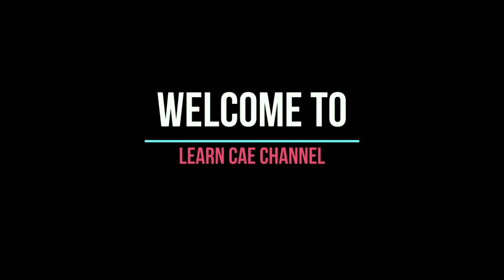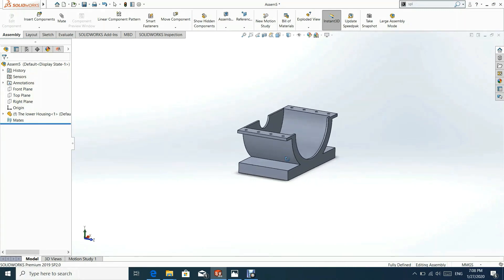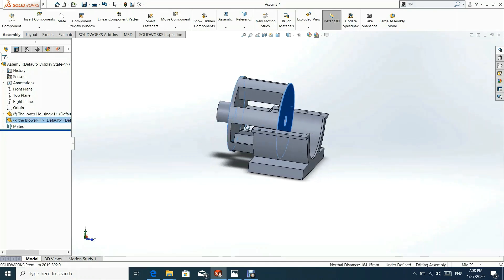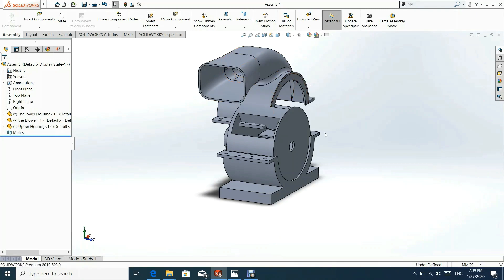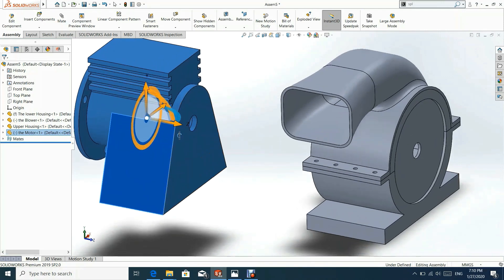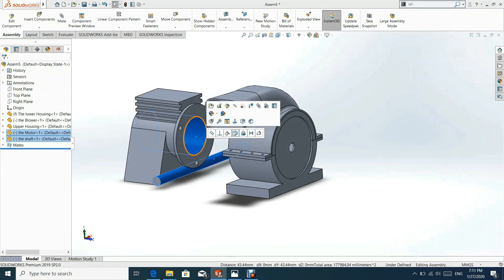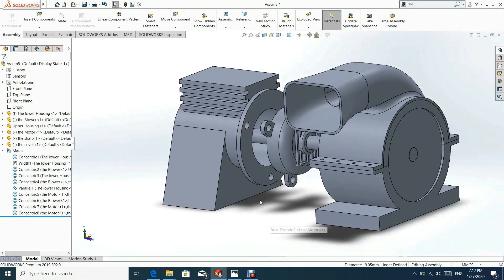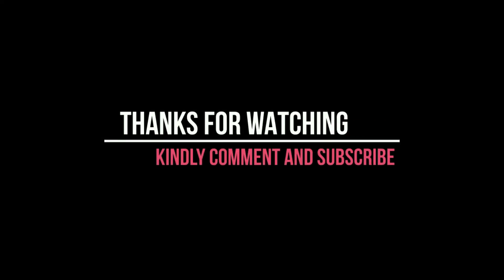Solidworks assembly tutorial #3 | Motor Blower | Part 1/5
In this tutorial video, assembly modelling of a Motor Blower assembly is demonstrated.

Links for cad modelling videos of assembly parts.